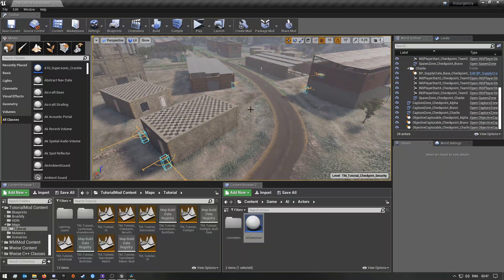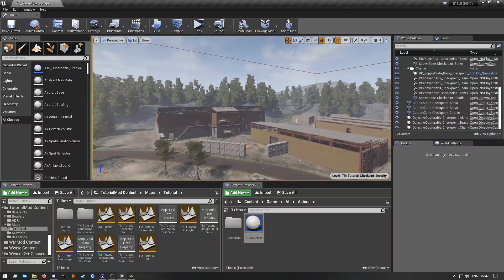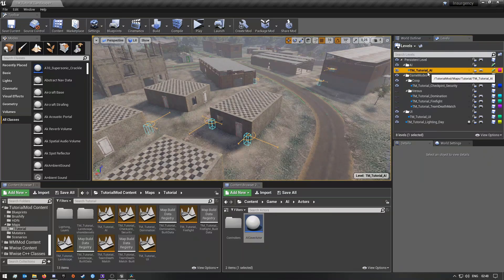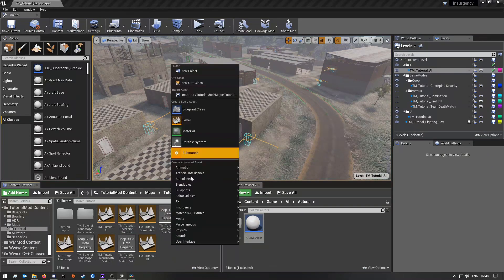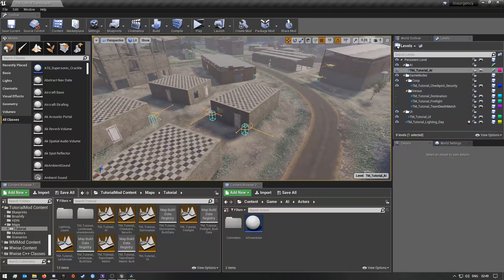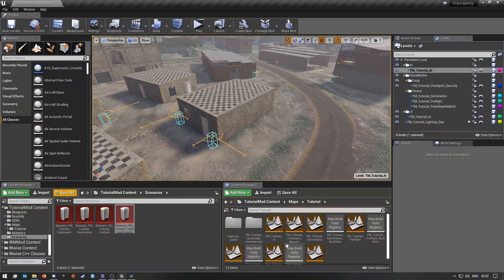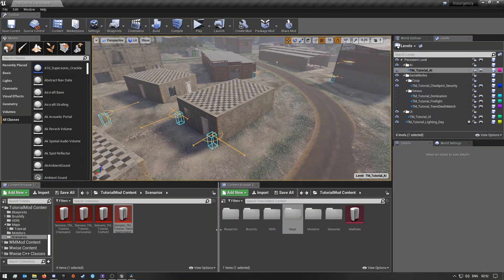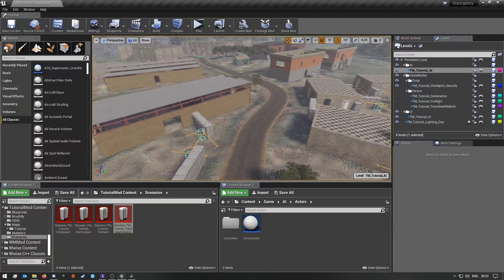Setting Up AI Cover Actors #11 - Insurgency Sandstorm SDK